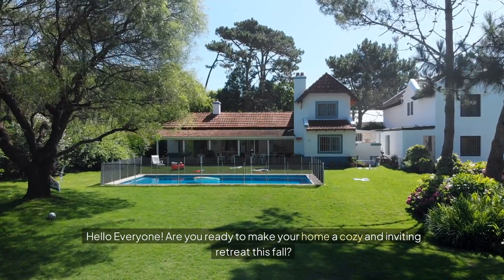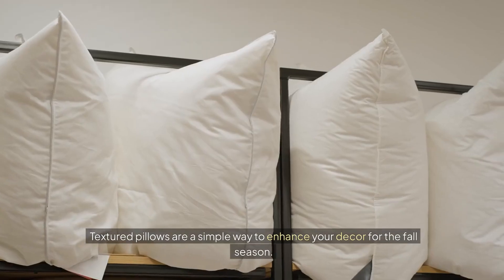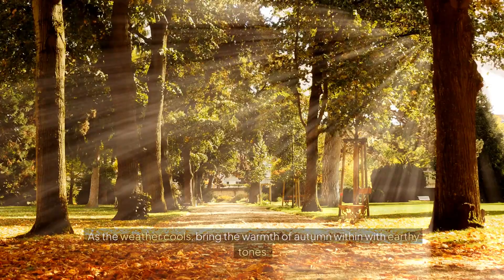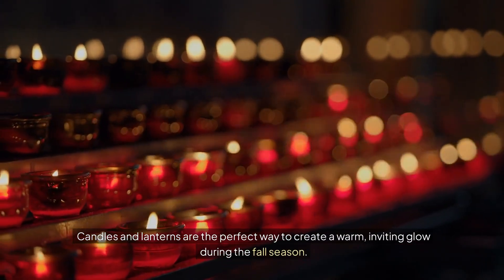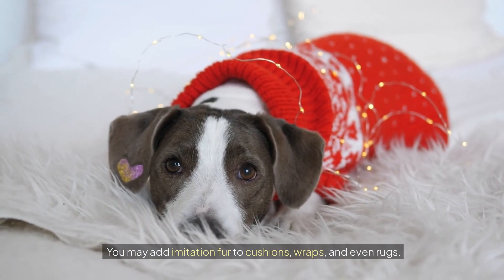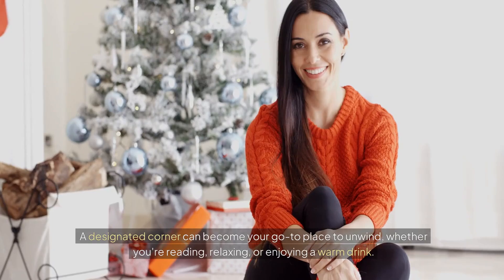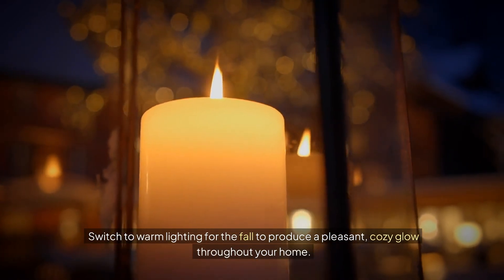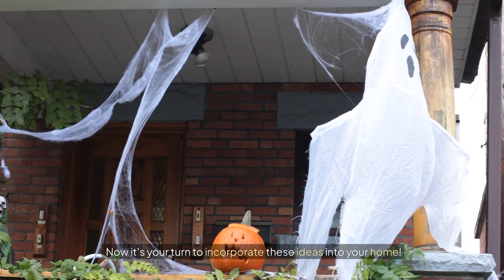Textural Layers and Cozy Accents: FALL DECOR TRENDS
Discover the top Fall 2024 decor trends with a focus on textural layers and cozy accents! Transform your home into a warm and inviting space by incorporating natural textures, soft fabrics, and rich autumnal tones. In this video, I’ll share practical design tips to help you master the art of cozy, from throw blankets to stylish decor pieces that bring seasonal charm. Perfect for anyone looking to refresh their space with the latest fall decor inspiration.

About Us:
Welcome to Pinfluence, where we inspire and guide you to create beautiful and functional spaces through our home decor expertise. Join us on a journey of transforming houses into homes with our expert tips, DIY projects, and creative design ideas. Explore the world of interior design and discover the latest trends and timeless styles to elevate your living spaces.